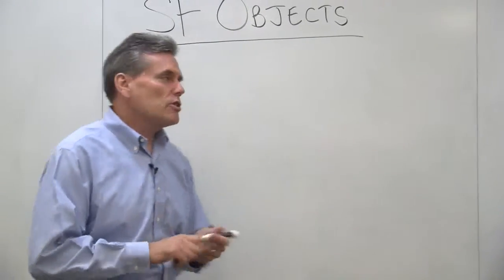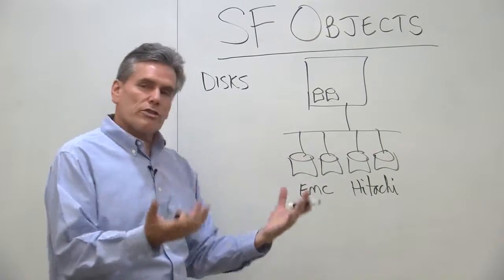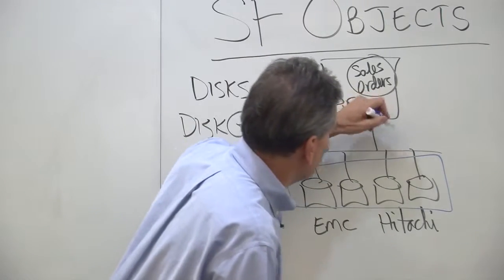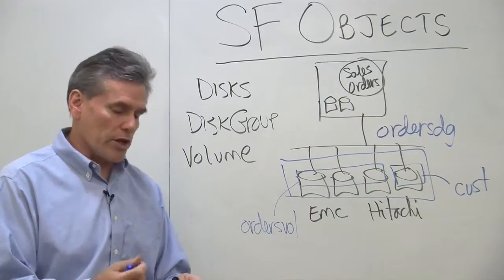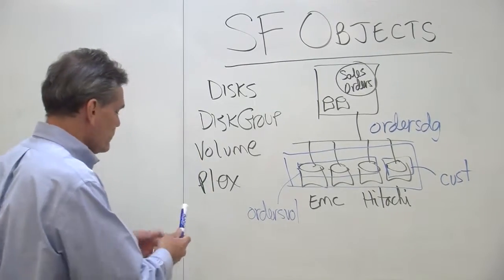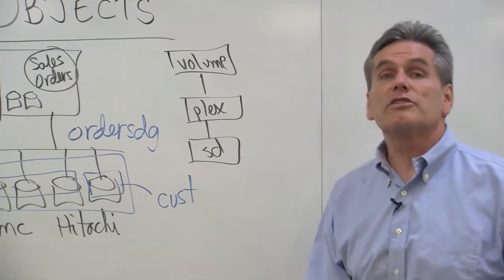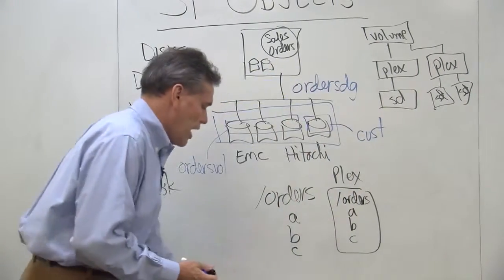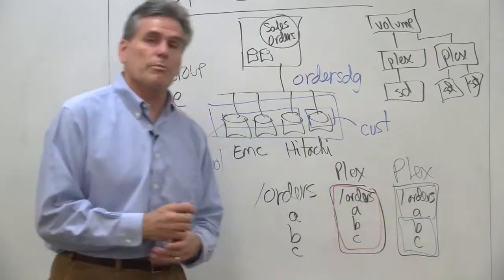Storage Foundation Objects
This video describes the different data objects that are part of Storage Foundation, what their purpose is, and how they work together.